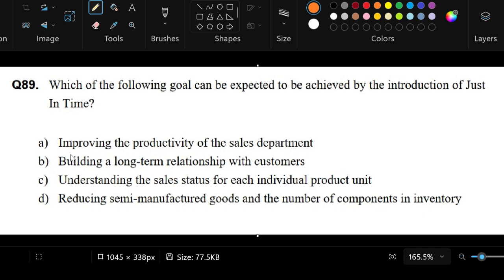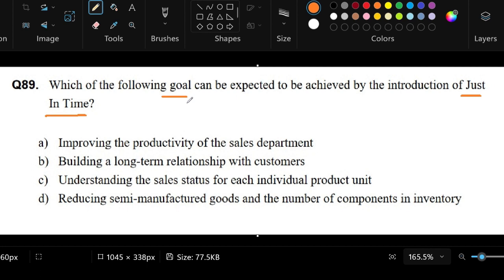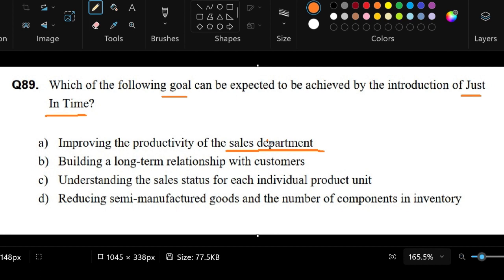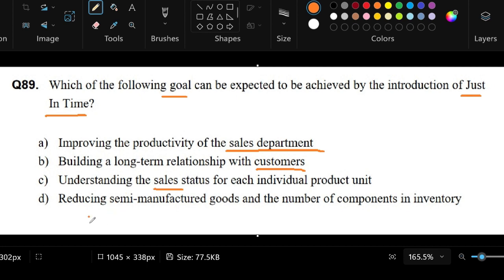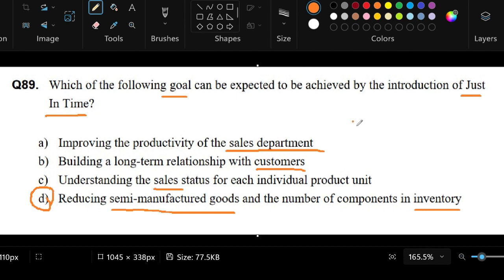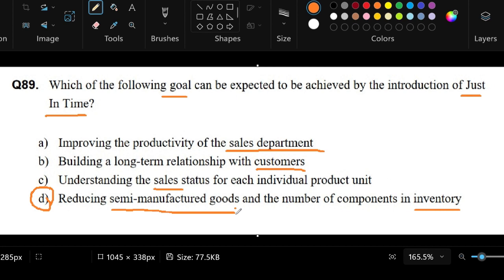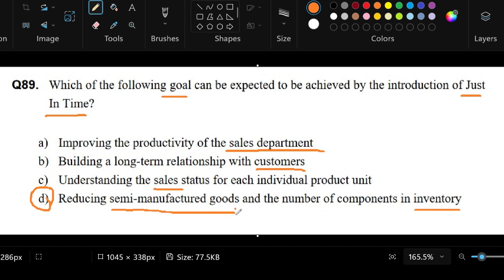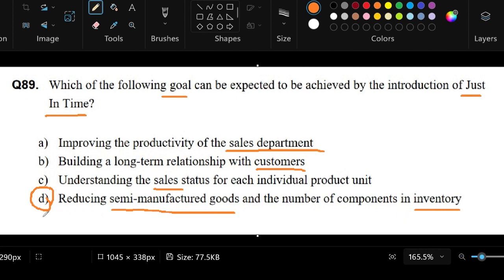PhilNITS Oct 2022A IP89S: Just-in-Time (JIT)? | Answer with Explanation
PhilNITS IP Exam
Oct 2022A IP89S: Just-in-Time (JIT)? | Answer with Explanation